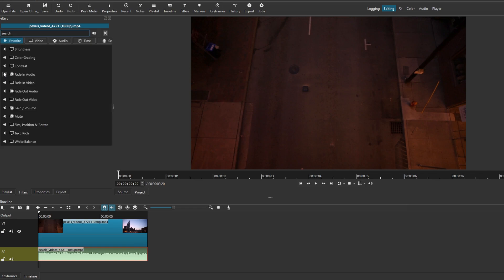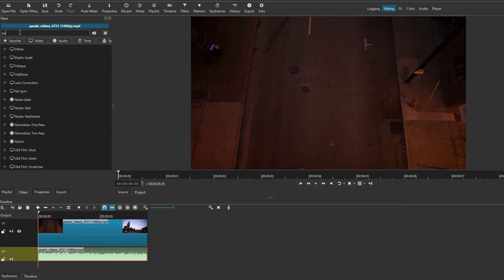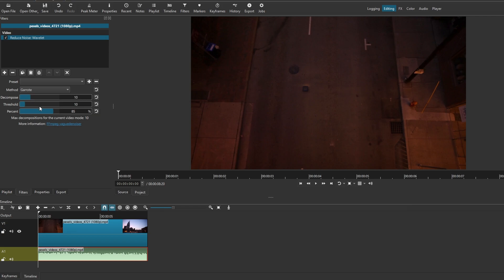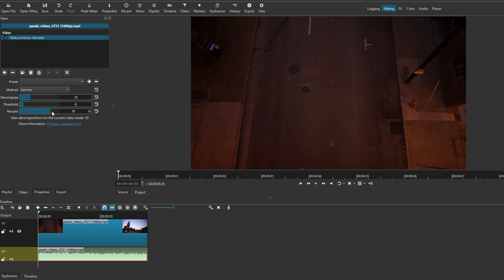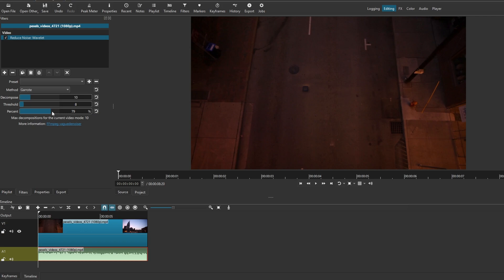How to Remove Background Noise Shotcut Tutorial (2024)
**: How to Remove Background Noise in Shotcut**

Hey everyone, in this tutorial, I'll walk you through the process of removing background noise in Shortcut. Let's get started!

**Step 1: Detach Audio**
1. Right-click on your video clip containing the audio with background noise.
2. Select "Detach Audio" to separate the audio from the video.

**Step 2: Apply Noise Reduction Filter**
1. Click on the detached audio track to select it.
2. Navigate to the "Filters" section.
3. Type "noise" in the search bar to find noise reduction filters.
4. Choose "Reduce Noise (Wavelet)" from the options.

**Step 3: Adjust Noise Reduction Settings**
1. Once the noise reduction filter is applied, adjust the settings to reduce background noise effectively.
   - Increase the "Decompose" parameter to enhance denoising.
   - Adjust the "Threshold" and "Percent" settings to fine-tune the noise reduction process.
2. Play back the audio to listen and evaluate the effect of the noise reduction filter.
3. Continue adjusting the settings until you achieve the desired level of background noise removal.

**Step 4: Preview and Finalize**
1. After making adjustments, play back the audio to ensure that the background noise is effectively reduced without affecting the overall audio quality.
2. Make any additional adjustments if necessary until you are satisfied with the result.

Removing background noise in Shortcut is a simple yet effective way to enhance the audio quality of your video clips. By following these steps and adjusting the noise reduction settings, you can significantly improve the clarity of your audio recordings. Bye!